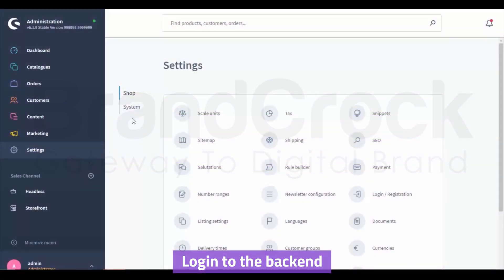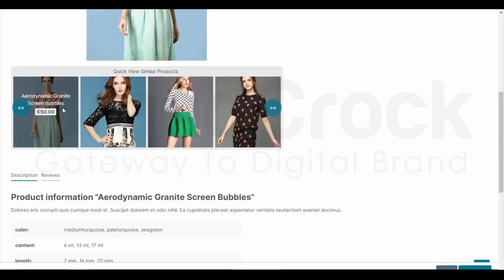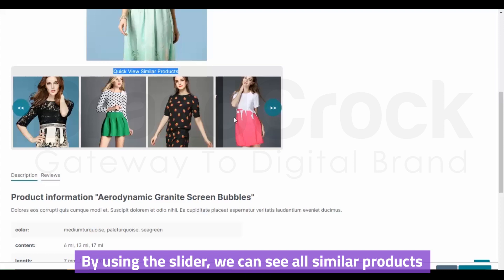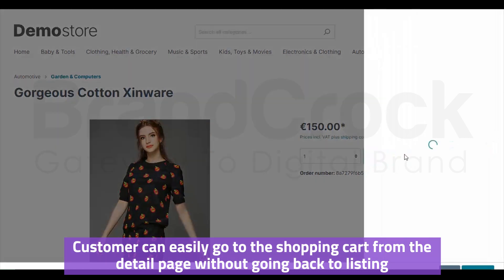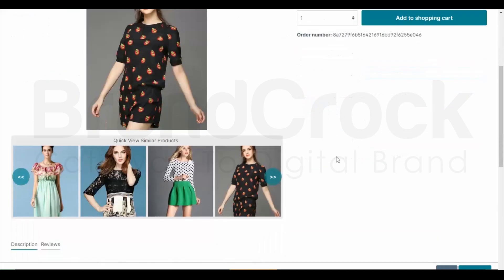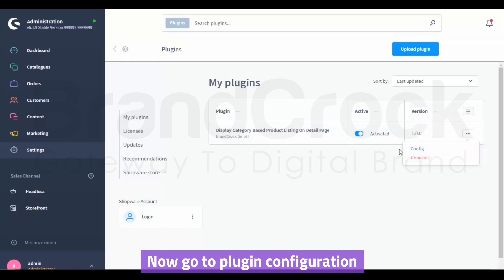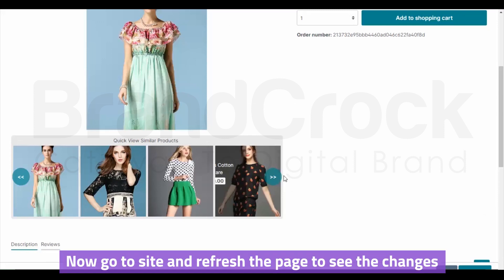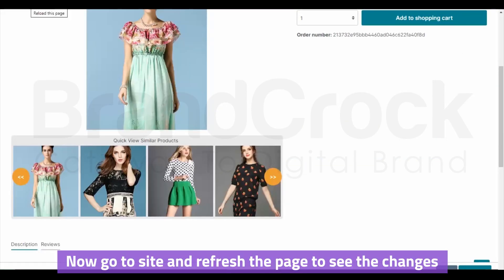Shopware 6 Plugin Quick View Products | Detail Page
Sometime customer could not decision to select a particular product and customer has to again and again go back from detail page to listing page
so identifying this problem similar product plugin provides the facility to see similar product in product detail page. This plugin provides the facility to show of maximum ten   similar products in detail page and customer can see all the products in the form of slider and customer can easily see all the similar products one by one by using slider.
If the customer then clicks on such an alternative product, he is forwarded directly to the detail page and there is no need to go back to select any similar product form listing the facility is available in this plugin because the details of similar products is given in this plugin and customer can see all the details of the selected products.

Features of plugins
Show similar products of selected current product.
Facility to show all product in slider form
implemented as a Hover effect to show all products
change the slider arrow color and background as per client desire.
Maximum ten products can see in similar product list.